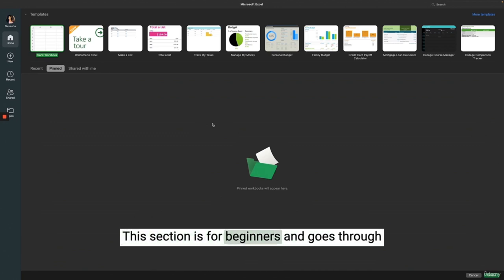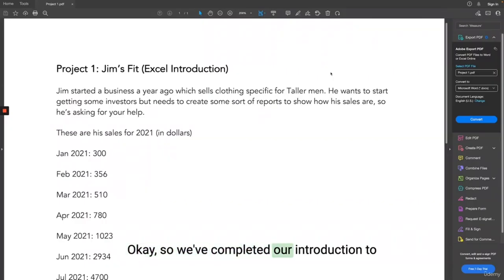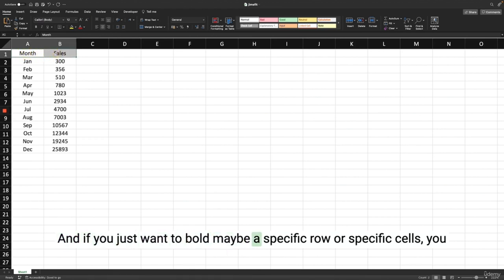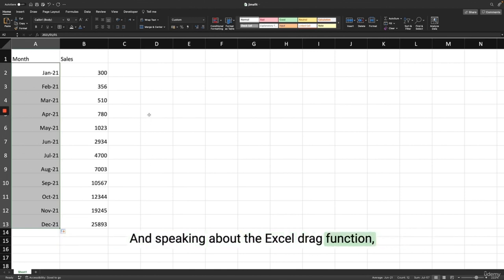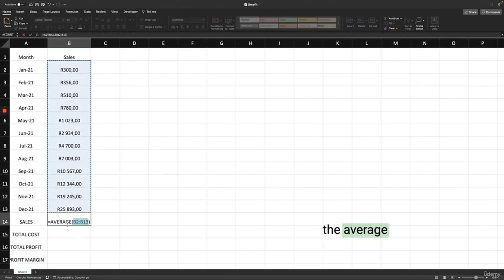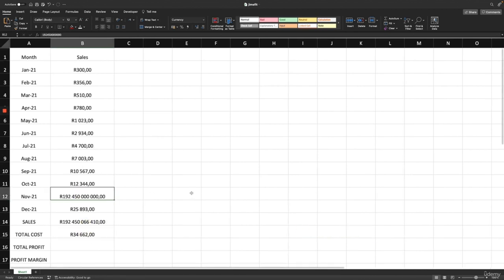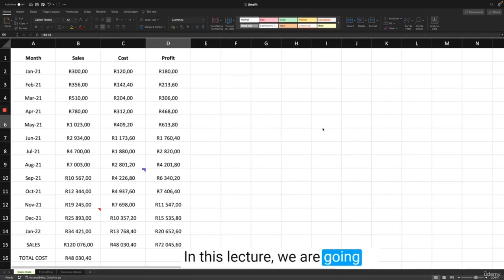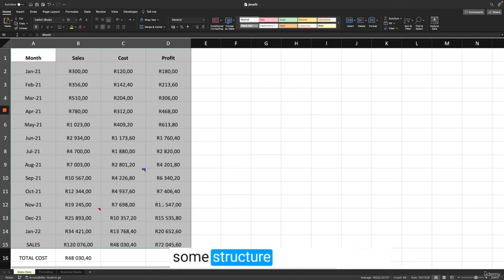Learn Microsoft Excel - Excel from Beginner to Expert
Everything you need to master Microsoft Excel and become an expert in data management and analysis. Learn essential Excel skills with a beginner's guide, including formulas, spreadsheets, charts, pivot tables, dashboards

In this course, you'll learn the essential skills you need to take your Excel skills to the next level. We cover everything from the basics of Excel and its interface to advanced techniques like using VLOOKUP, XLOOKUP, and HLOOKUP functions, and building dashboards to present data. Here's what you can expect to learn:

    Introduction to Excel and its interface: Get comfortable with Excel's interface, tools, and features.

    Cell referencing and navigation within a spreadsheet: Learn how to navigate Excel's cells, rows, and columns, making it easy to handle even the most massive datasets.

    Creating formulas and functions in Excel: Discover how to create powerful formulas and functions that help you perform calculations quickly and accurately.

    Using VLOOKUP, XLOOKUP, and HLOOKUP functions: Learn how to use Excel's essential functions to find specific values and perform lookup operations.

    Cleaning and organizing data in Excel: Get hands-on experience with techniques to clean, organize, and transform data.

    Merging and joining data in Excel: Discover how to merge and join datasets from different sources into one cohesive unit.

    Creating charts and pivot tables to represent data: Learn how to create professional-looking charts and pivot tables that represent data visually and concisely.

    Using pivot charts to analyze data: Discover how to use pivot charts to analyze data trends and patterns, making it easy to understand complex datasets.

    Building dashboards in Excel to present data: Get practical experience in building and designing dashboards that showcase data in a clear, visually appealing way.

    Printing and formatting work in Excel: Learn how to format and print your Excel work for a professional look.

    Using the search and find function in Excel: Discover how to quickly locate and edit data using the search and find function.

    Freezing panes in Excel to make data navigation easier: Learn how to freeze panes to make it easier to navigate large datasets.

    Advanced tips and tricks to enhance productivity in Excel: Unlock advanced techniques that can help you work faster and more efficiently in Excel.

    Master Excel's interface and gain a comprehensive understanding of its essential tools and features.
    Develop proficiency in cell referencing and spreadsheet navigation, ensuring smooth and efficient data handling.
    Learn to create powerful formulas and functions in Excel, including popular functions like VLOOKUP, XLOOKUP, and HLOOKUP.
    Acquire the skills to clean, organize, merge, and join data in Excel effectively, making data management a breeze.
    Discover how to create insightful charts and pivot tables that represent data in a clear and visually appealing manner.
    Use pivot charts to analyze data trends and patterns, enabling data-driven decision-making.
    Master printing and formatting techniques to ensure that your work in Excel is polished and professional.
    Learn to use the search and find function to locate and edit data quickly and efficiently.
    Freeze panes to make data navigation easier, allowing you to work with large datasets effortlessly.
    Unlock advanced tips and tricks to enhance your productivity in Excel, enabling you to work faster and more efficiently than ever before.

Who this course is for:

    Beginners who are new to Excel and want to gain a comprehensive understanding of the software and learn essential tools and techniques to manage and analyze data.
    Professionals who work with data and want to improve their Excel skills to become more efficient and productive in their roles.